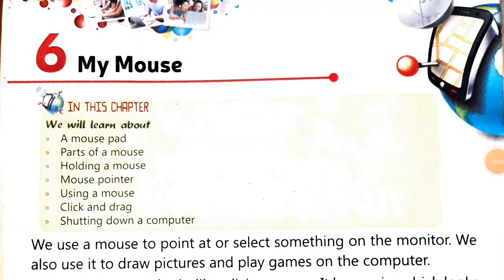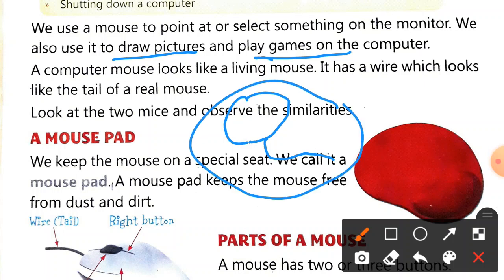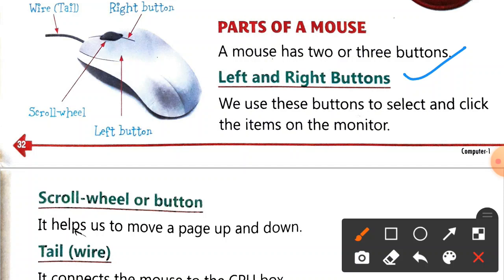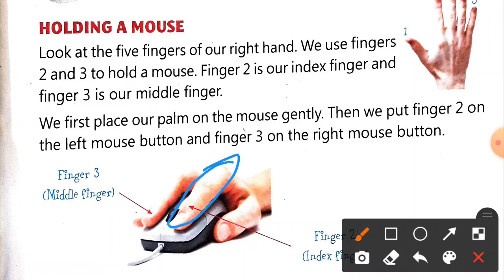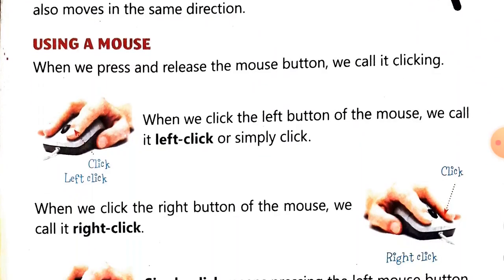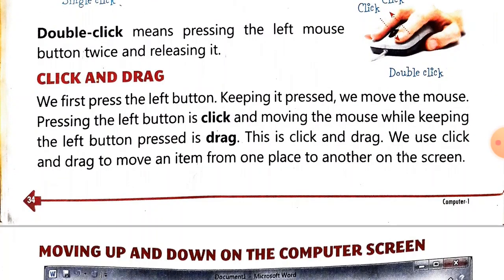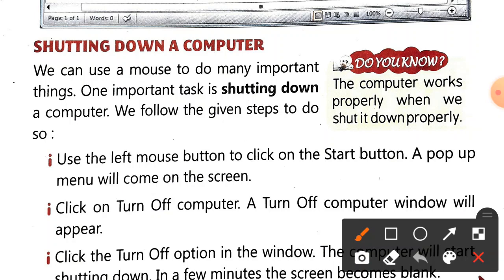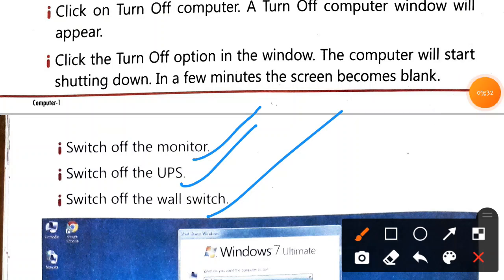My Mouse [Class 1]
Faculty of Computer (PRT) - Raj Kumar Sir, currently teaching at St. Xavier's Boys High School, Lupunghutu Road, Chaibasa.

This is a lecture on the chapter - 'My Mouse' for Class/Grade 1 Students. Book used as a reference - Saffron Publication, Class 1.

In this chapter we will learn about:
- A mouse pad
- Parts of a mouse
- Holding a mouse
- Mouse Pointer
- Using a Mouse
- Click and Drag
- Shutting down a Computer